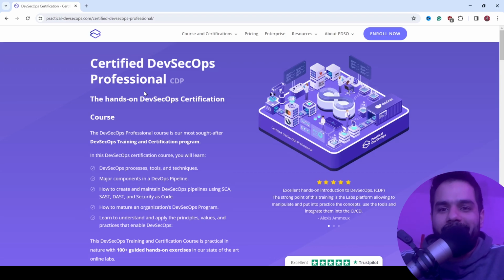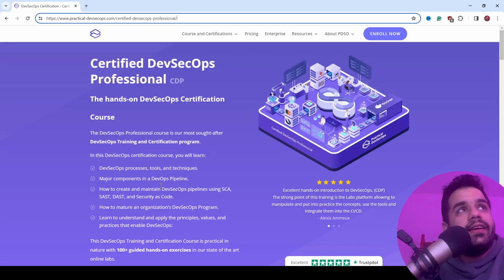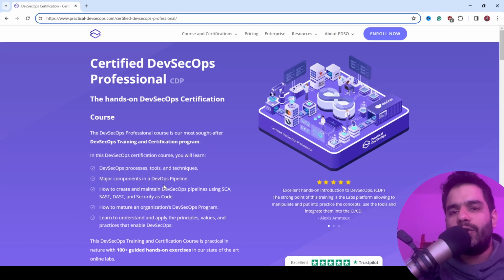Best DevSecOps Course?! | My experience | How to pass DevSecOps exam | DevSecOps Certification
Are you considering getting certified in DevSecOps but unsure which course to choose? In this comprehensive review, I break down my entire journey with the Certified DevSecOps Professional certification from Practical DevSecOps - from enrollment to passing the exam.

I cover everything you need to know about this DevSecOps training and certification: course structure, time commitment required, hands-on labs experience, exam difficulty, and whether this DevSecOps certification helps your career. If you're looking for the best DevSecOps course and the best DevSecOps certification in 2025, this honest review will help you decide if Practical DevSecOps is the right investment.

This video explores one of the most comprehensive DevSecOps trainings available today. Whether you're comparing different DevSecOps courses or specifically interested in DevSecOps trainings and certification options, I share my complete experience to help you make an informed decision.